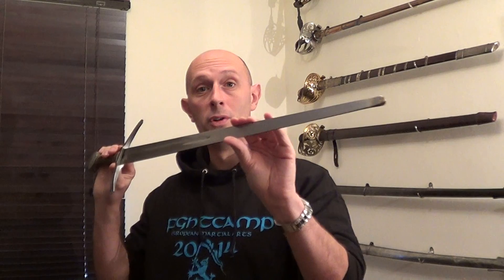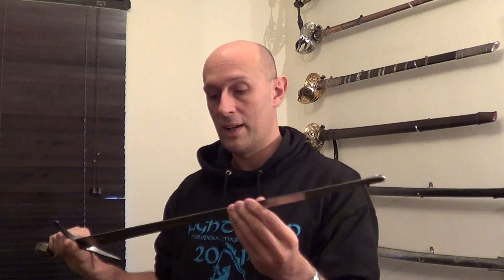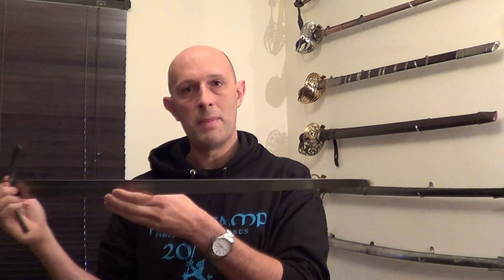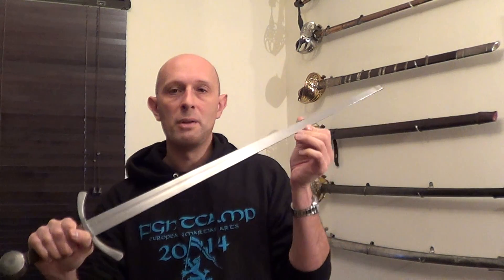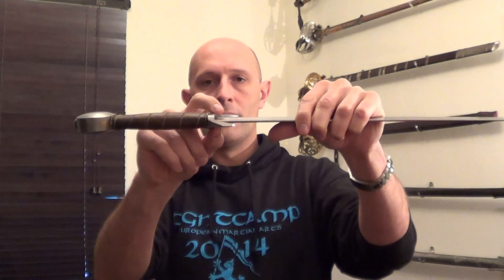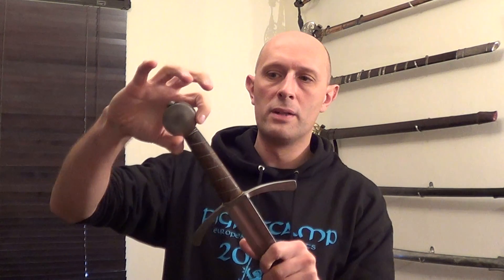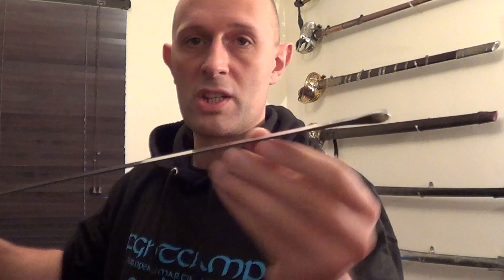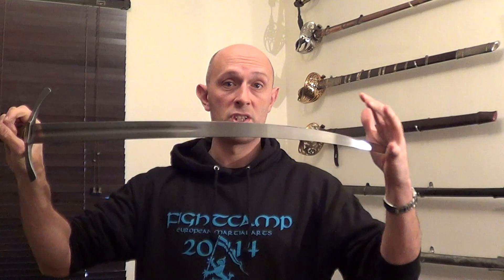Review: Fabri Armorum HEMA historical fencing arming sword